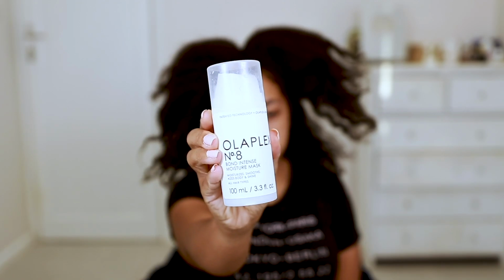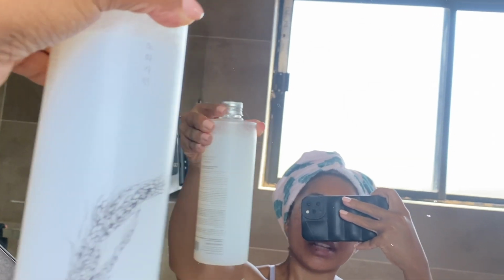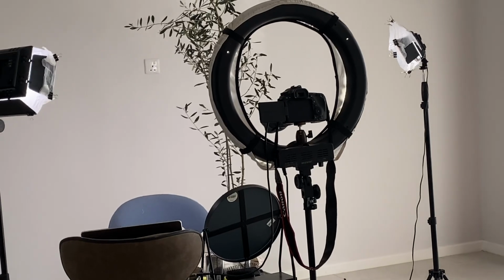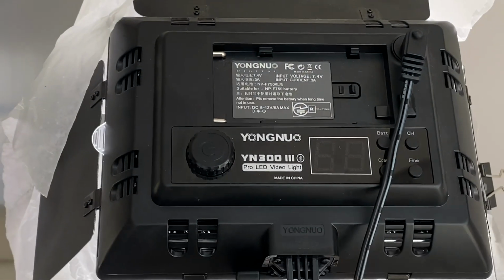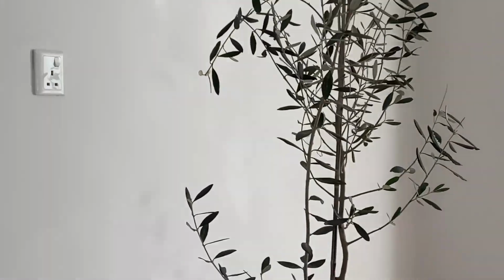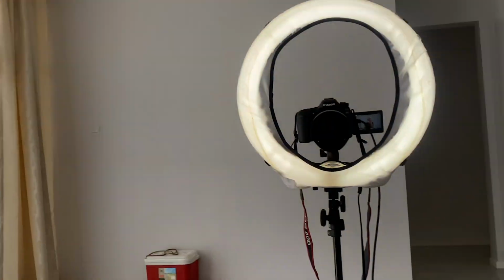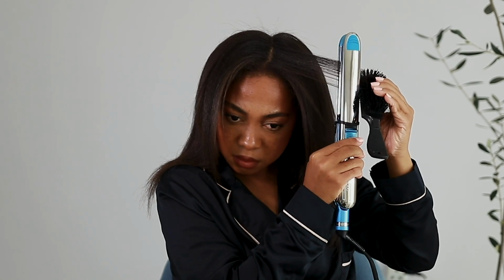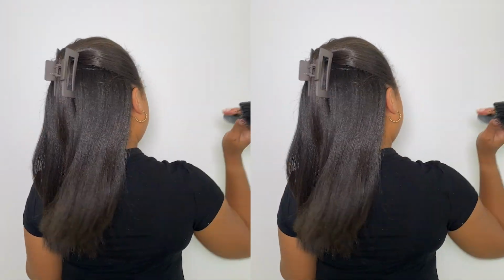JOURNEY TO THE PERFECT SILK PRESS | VLOG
PRODUCTS
Pre Shampoo (Conditioner)
Leave in conditioner
Detox Shampoo
Leave In treatment
Leave In cream
Hair Oil
Heat Protector
Color Wow
Blow Dryer
Flat Iron